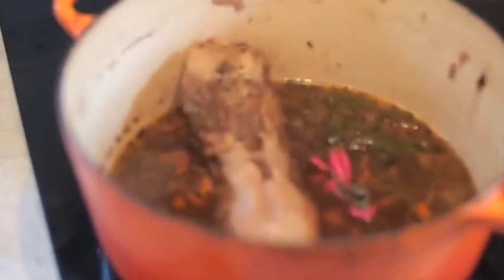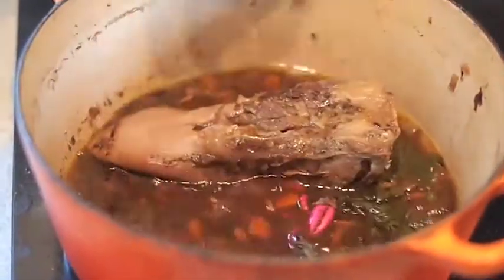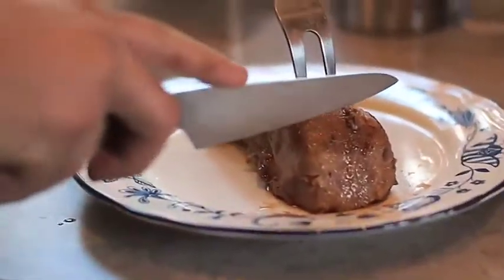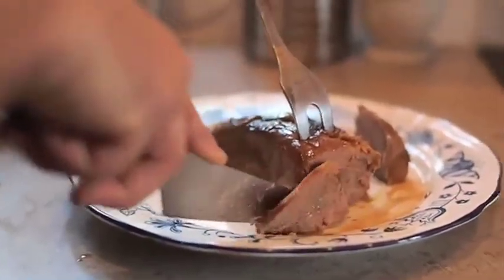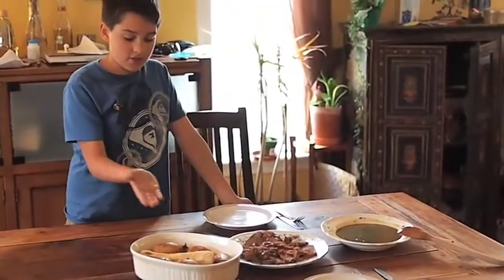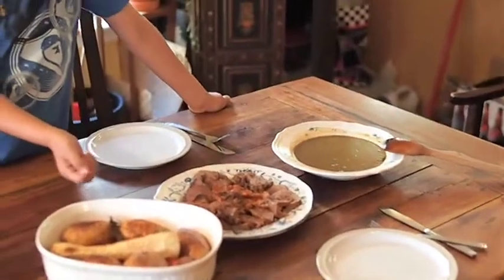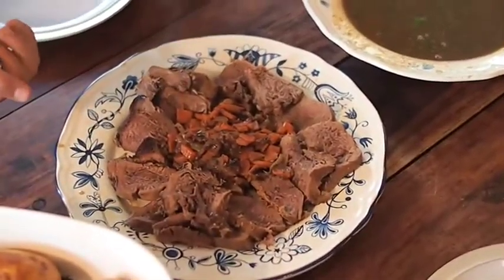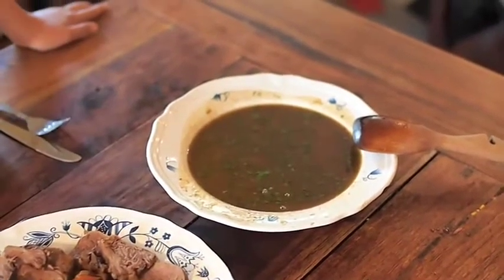A Special Dinner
Darius cooks a special dinner! for the wonderful work they do.